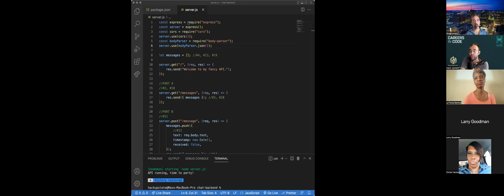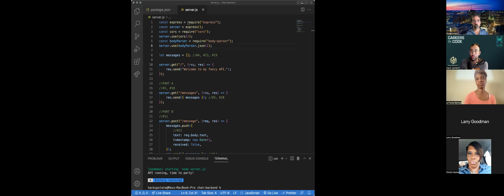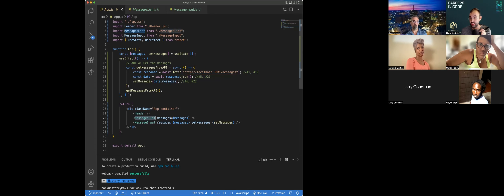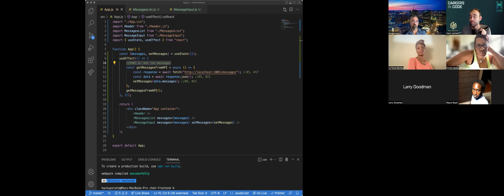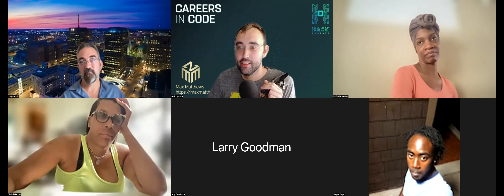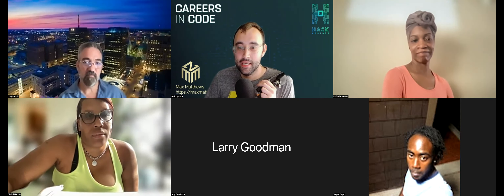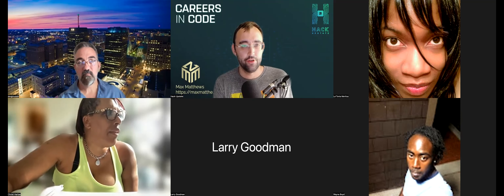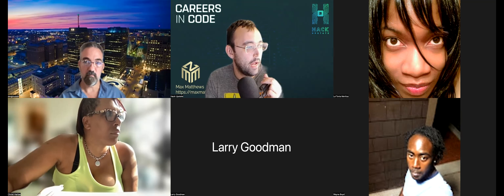W16 C3: Office Hours